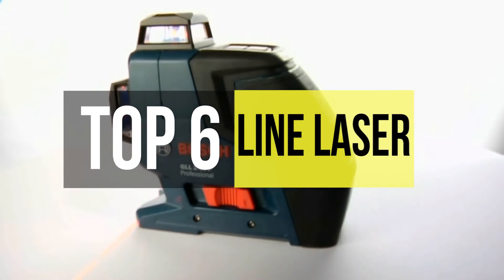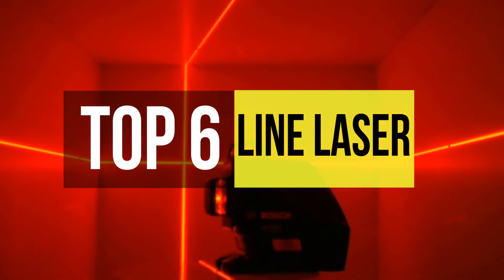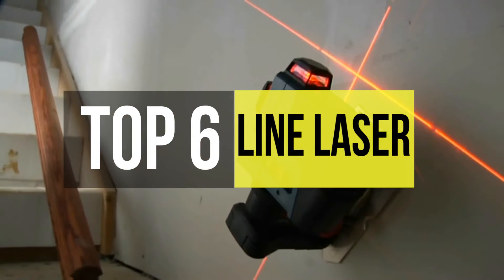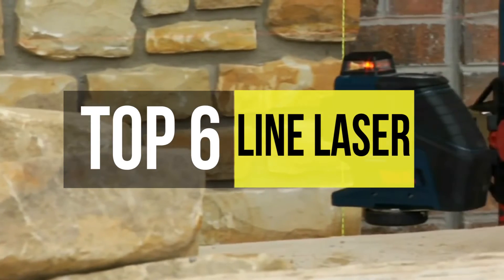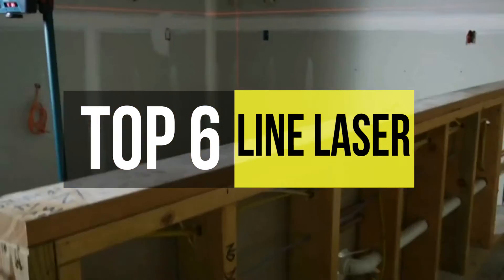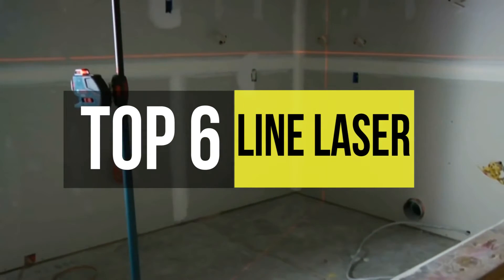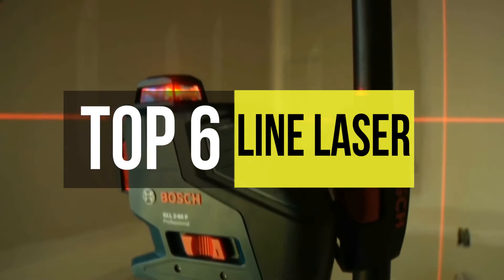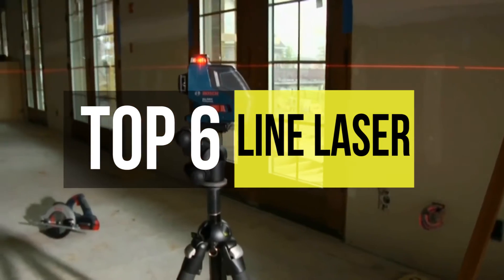BEST 6: Line Laser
Top 6 Line Laser
1 . DEWALT DW089K
2 . Bosch GLL3-80
3 . Johnson Level 40-0921
4 . Hammerhead Compact
5 . Leica Lino L2P5
6 . SKIL 8201-CL

Whether you're hanging pictures, affixing tiles, or building a skyscraper, it's simpler than ever to line things up with one of these laser levels. They are much more accurate than traditional spirit levels, and a whole lot easier to use for large-scale endeavors, as they can project consistently straight beams across entire walls.